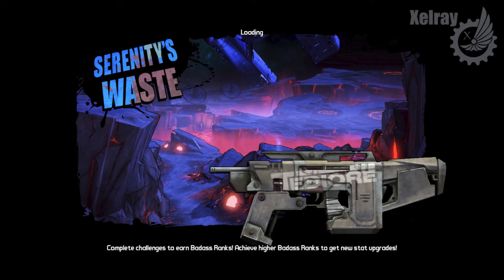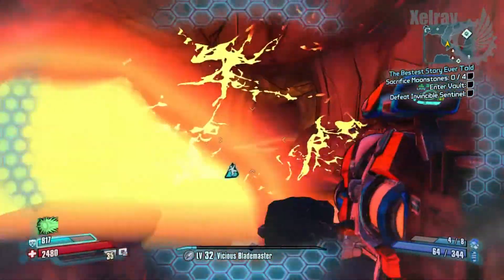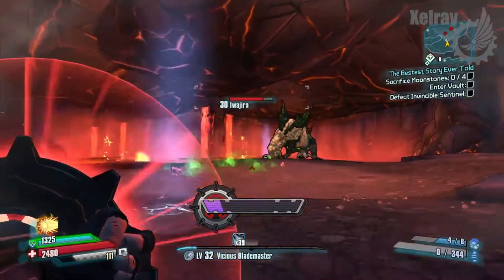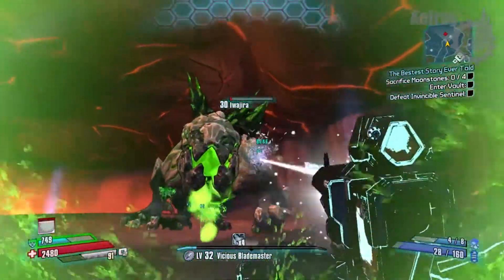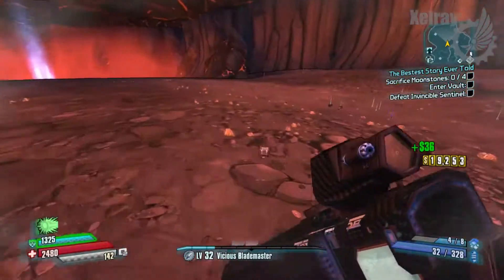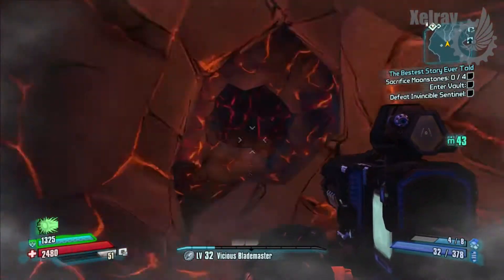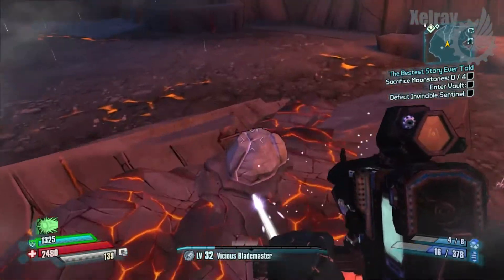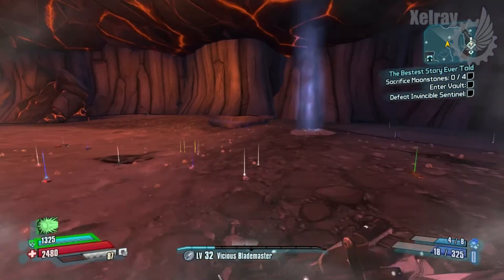Borderlands Pre-Sequel HIDDEN BOSS? - Iwajira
Iwajira. The hidden boss in Serenity's waste!